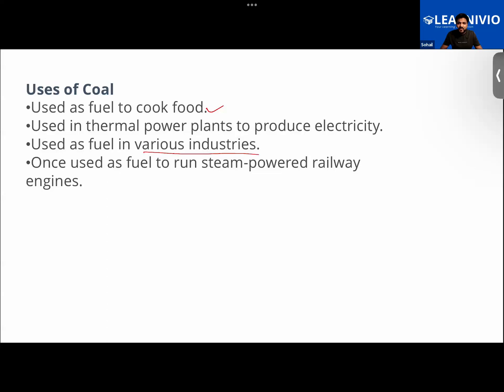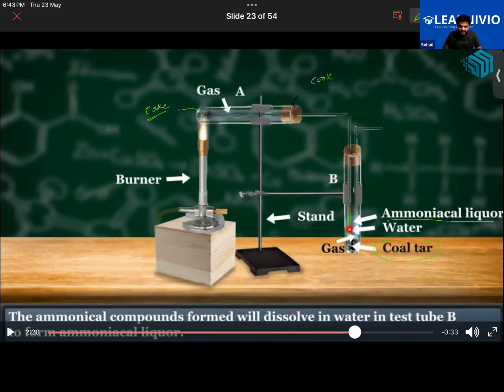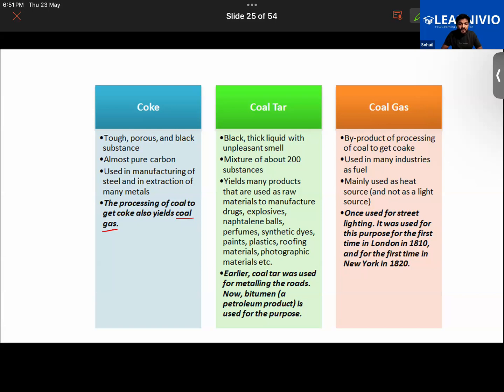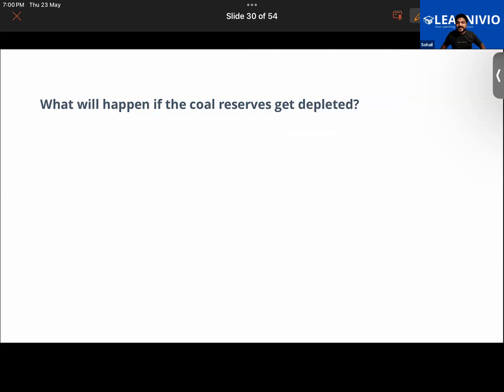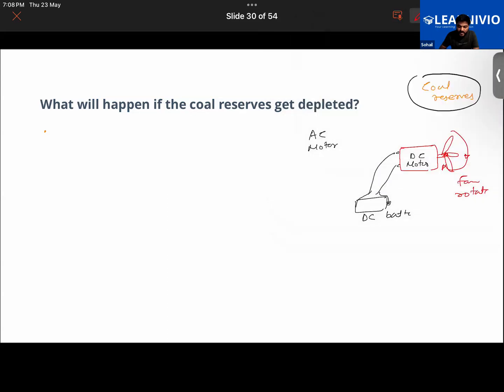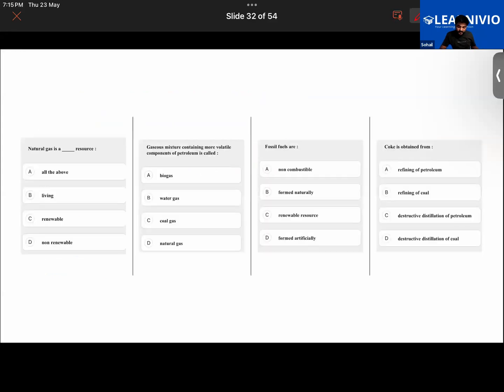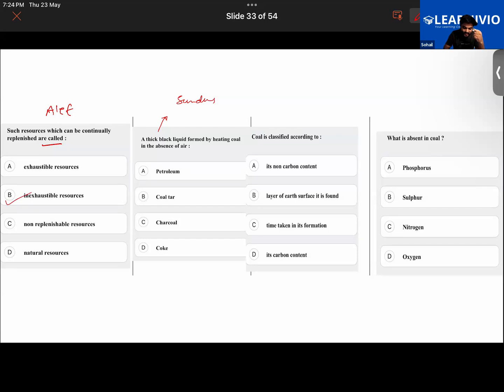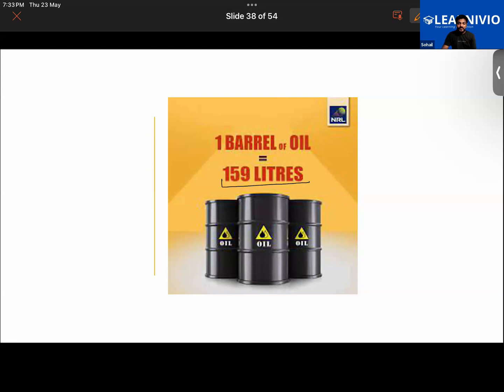Learnivio | Science Lect 8th CBSE S1 23-05-2024